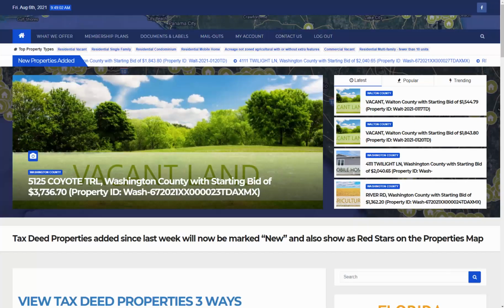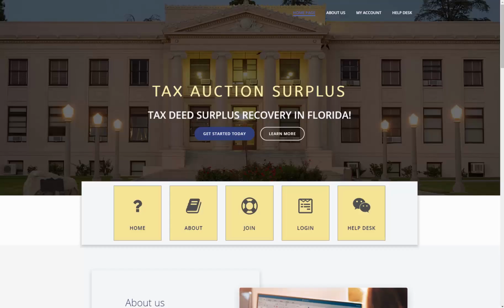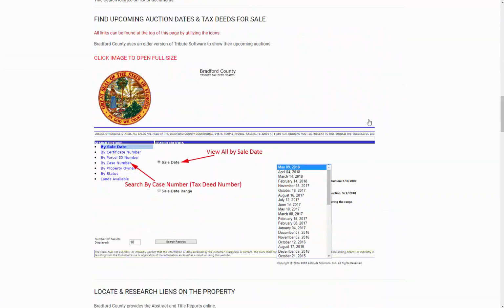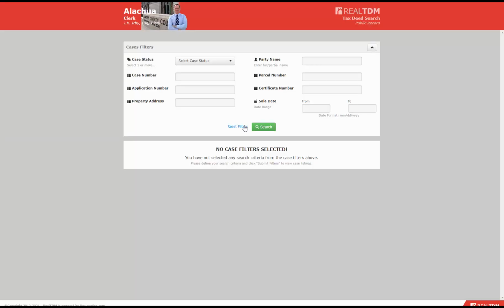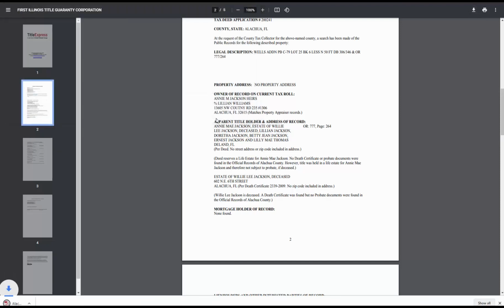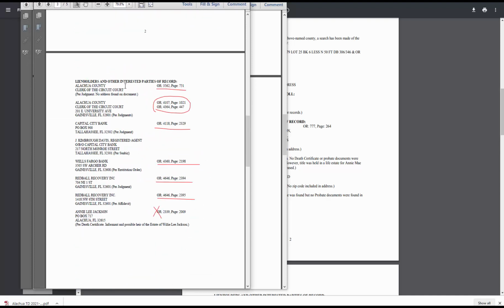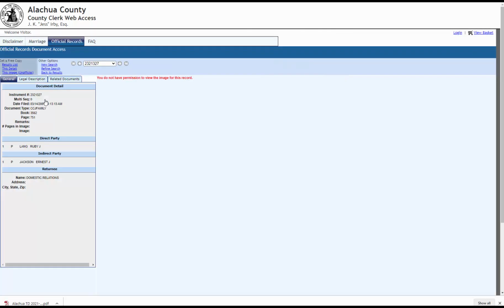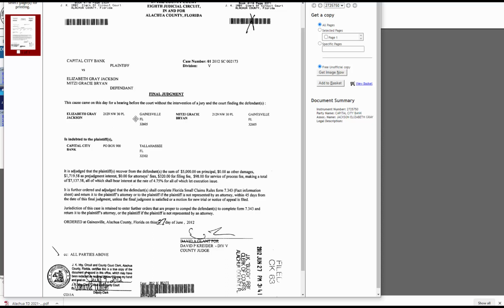Alachua County FL Tax Deeds: Research Liens showing on the Property Information Report (O&E Report)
Tax Auction Surplus (Researched Surplus Lists Delivered to you)

Clients also receive a free membership on Florida Overbids
(Surplus Recovery Training for Florida)

If you are interested in PRE-Auction Tax Deed Properties, check out Florida Tax Auction

4:17 Obtain and Download Property Information Report
6:23 Search Report for Possible Liens
8:00 Research the liens to find Type and Amount

For every property that is auctioned successfully, you will need the following information.

-Auction Date
-Tax Deed Number
-Parcel Number
-Surplus Amount
-Who was the Owner at the time of the auction (who is entitled to the surplus)
-What is/was their mailing address at the time of the auction (in case they did not live at the property or they moved before the auction)
-What was the property address
-Are there any governmental liens on the property or owner
-Are there any mortgages on the property
-Are there any other liens on the property, such as Judgments

Most liens against the property or owner are allowed to put in a claim against the surplus, as long as they do so within 120 days after the auction. Just because you see $100,000 in surplus does not mean that will all be available for the owner to claim. The flip side is also true, if you see a record that has 20 Government liens, do not assume it is no good. MANY times these liens are less than $100. Research!

If there are Liens, how much are they?

We give you:

-The Property Information Reports which tells you if there are liens and give you a Book and Page Number so that you can look them up on the Official Records website for that county
-A link to the Official Records website for each county.
-Sample Property Information Report for each County, showing how and where to look on it for the info you need
-A Lien Research Guide, plus a Video

STEP BY STEP TUTORIAL FOR ASSET RECOVERY SPECIALISTS

We have a guide showing you step by step what to do from the point of receiving the Surplus Reports, Seeking the Property Owner, Filling out the Forms and submitting them to the County. Here are the topics discussed:

1. Determine if it’s a record you even want to go after based on the Surplus amount and owner
2. Check to make sure it did not redeem within the twenty-four hours afterwards.
3. Download the Property Information Report to see if there are any liens that could take the surplus
4. Research any Liens, Mortgages, etc. that you find mentioned on the Property Information Report
5. Locate and contact person
6. Agree and sign papers
7. Gather all documents needed
8. Fill out claim form
9. Submit to county

DETERMINE IF A CLAIM WAS ALREADY MADE (OLDER RECORDS)
The Surplus Reports we give you are from the auctions that happen that day, so there is no need to determine if a claim was already made, the answer is always NO.

However, Since you will have access to our older Surplus Reports, you will want to first check if a claim was already made and/or if there is any surplus money left. We have a guide and a video for each of the counties where we collect surplus records from. You can quickly determine if there was already a claim before you waste any time on that record.

PROPERTY INFORMATION RESPORTS REPOSITORY
We give you access to our Property Information Reports Online Repository where we store all the Property reports created by the counties. We spend hours locating and downloading these reports so that you can have them all at your fingertips.

LOCATE THE POTENTIAL CLIENT
Some consider this the most difficult part of the process. You may think you need a Private Investigator or Professional Skip Tracer to locate these property owners, but mostly that is not true. With the wealth of information available online for free, you can locate these people. We have a guide to show you how to “Skip Trace Using Public Records”

TURN POTENTIAL CLIENTS INTO ACTUAL CLIENTS
So you found them, now you have to contact them. What do you say? How much do you reveal? This part is always a trial and error process. You have to learn what works for you personally. To help, we supply you with 2 examples of “First Contact” letters so you can get an idea of what to say.

One of the letters gives less info about the Surplus. This wording is best if you are afraid the client could circumvent you and pursue the claim on their own.

The other letter has more information about the surplus. This wording is helpful to convince the property owner this is legitimate.

CLIENT FORMS AND CLAIM FORMS
Once you locate the potential client, you need to determine the route you will take plus an agreement between you. We give you information on “Routes To Take”, which discusses the Assignment of Interest or the Contingency Agreement + Power of Attorney. We also give you an example of the forms filled out.
We also have all 67 County Claim Forms